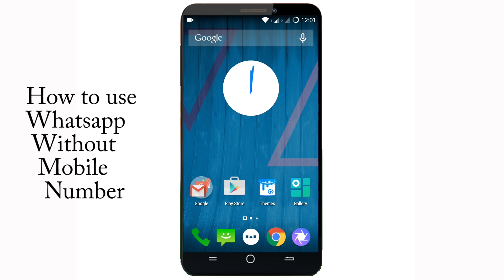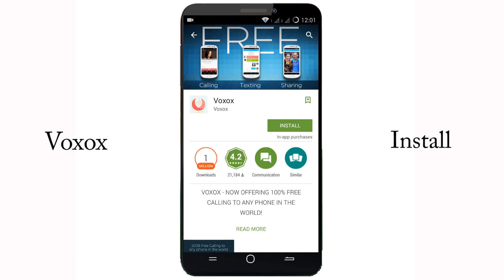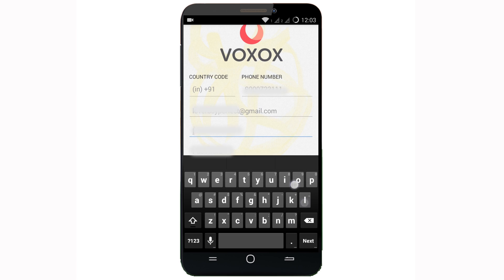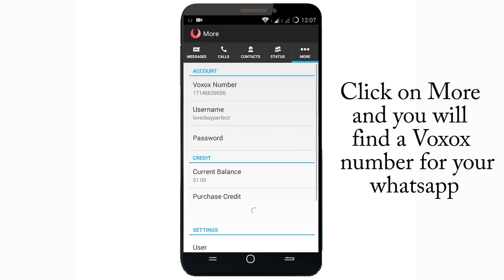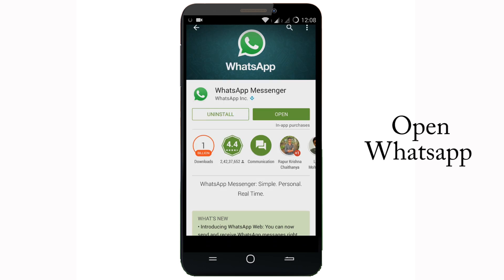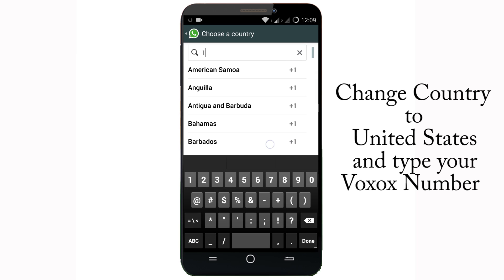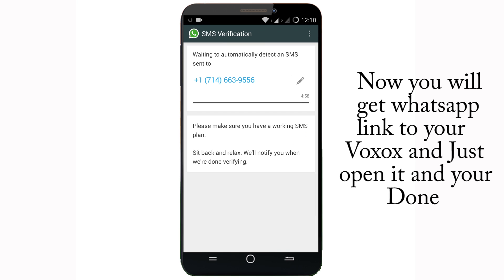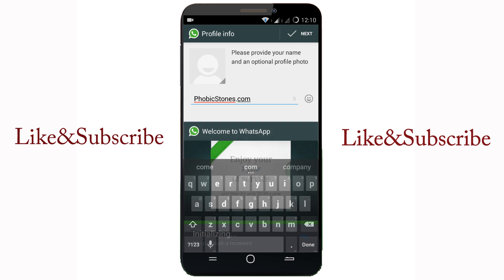How to use Whatsapp Without Mobile Number - 2015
Hello Friends now you can use Whatsapp without a mobile number by a app called Voxox. This app gives you a fake number and you can use that number as your whatsapp number.